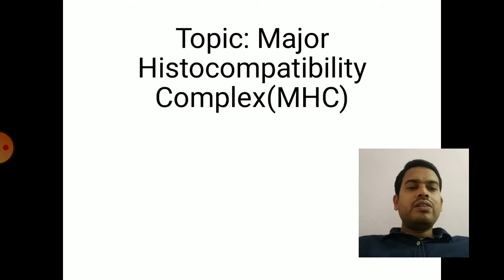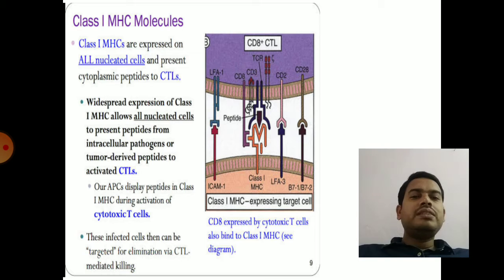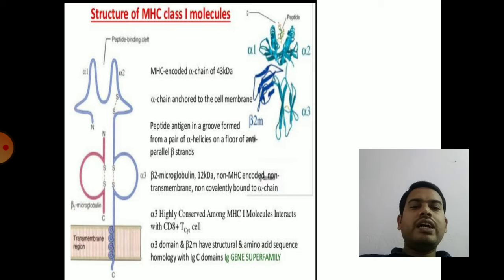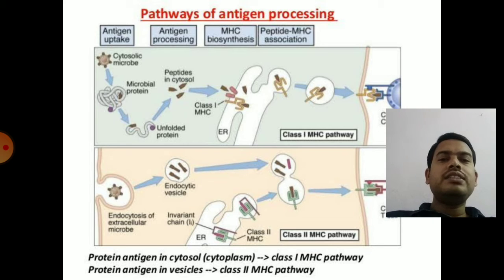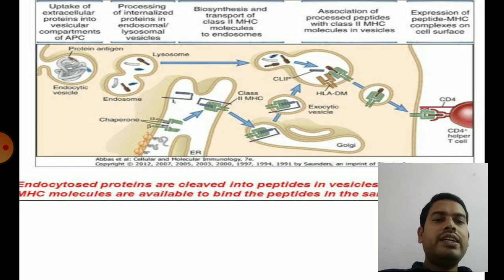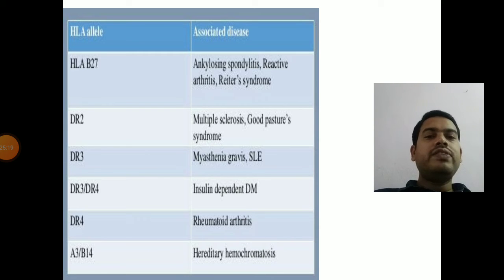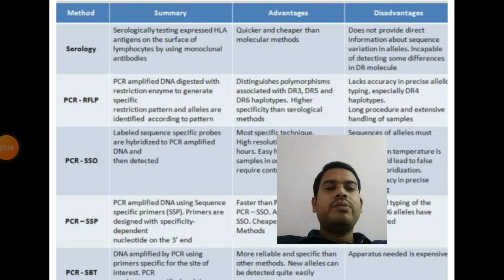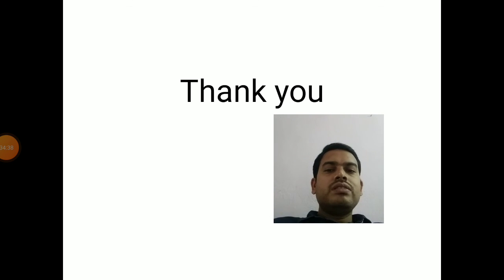RaghuGodi, MHC processing of antigens